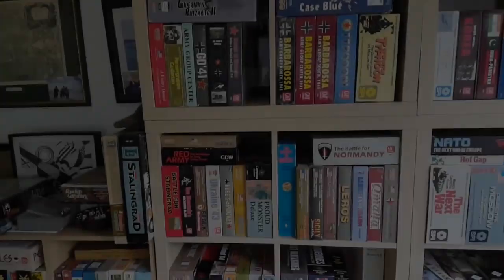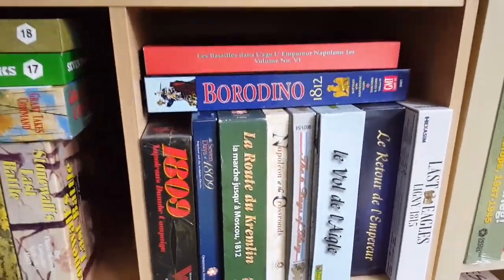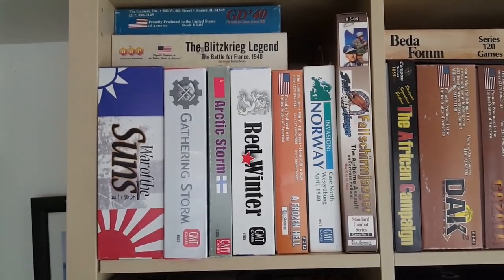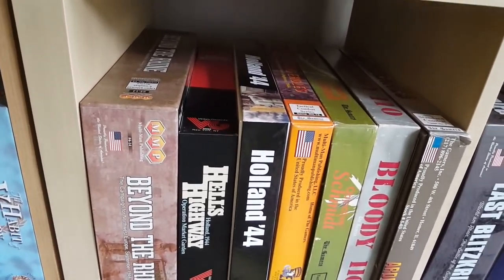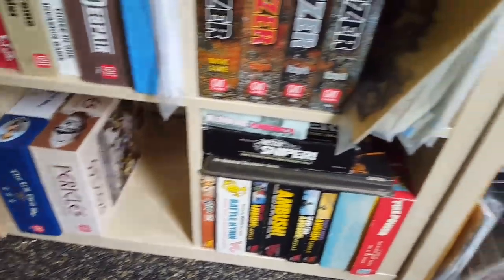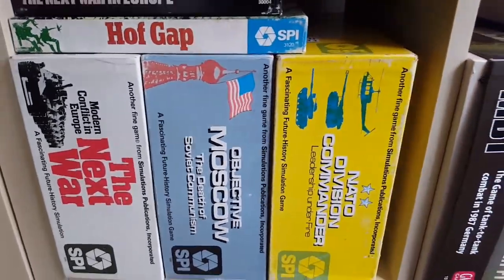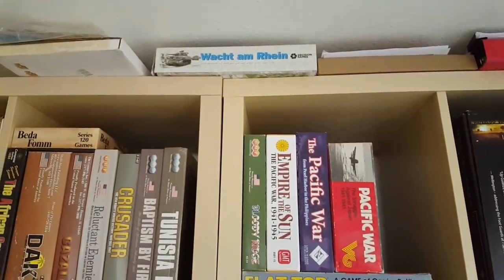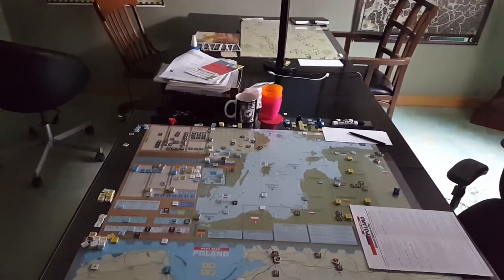Games Library Tour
As requested a quick tour of my games.